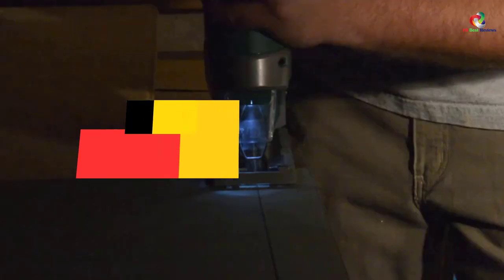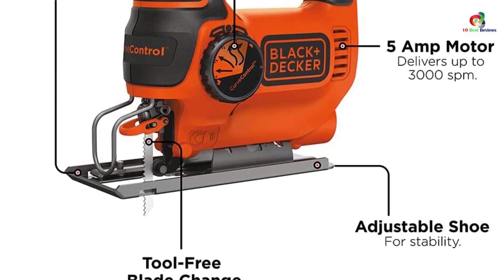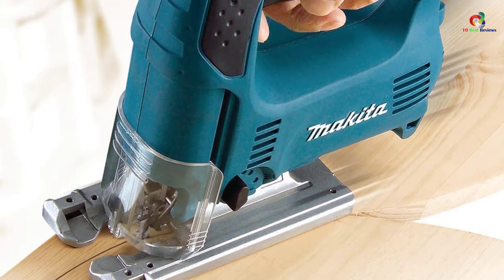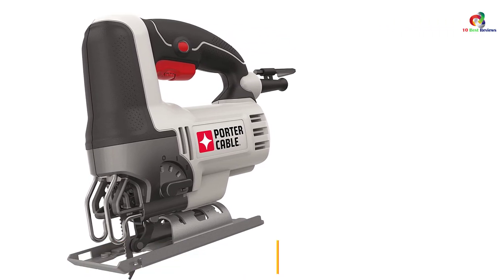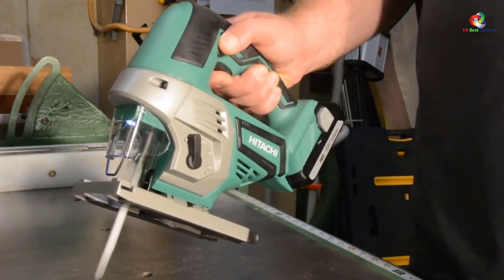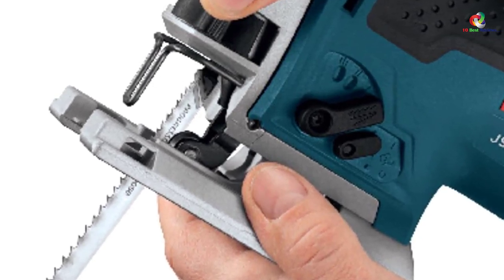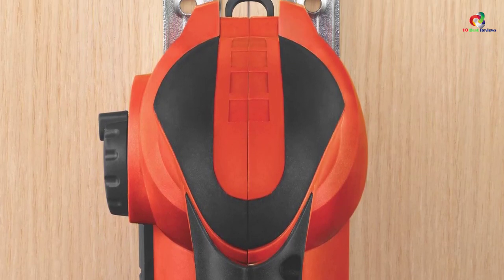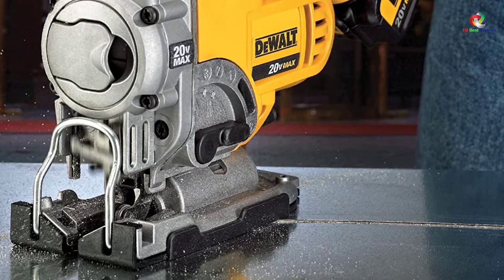✅ Top 10 Best Jigsaws in 2022 Reviews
► Links to the Best Jigsaws you saw in this video

✅10. BLACK+DECKER Jig Saw
✅9. SKIL 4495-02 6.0 Amp Orbital Action Laser Jigsaw
✅8. Makita 4329K Top Handle Jig Saw
✅7. PORTER-CABLE 20V MAX* Jig Saw
✅6. PORTER-CABLE Orbital Jig Saw
✅5. Hitachi CJ18DGLP4 18V Cordless Lithium-Ion Jig Saw
✅4. BOSCH JS470E 120V 7.0-Amp Corded Top-Handle Jig Saw
✅3. Black & Decker Smart Select 5.0A Orbital Jigsaw
✅2. Milwaukee 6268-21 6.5 Amp Top Handle Jig Saw
✅1.DEWALT 20V MAX Jig Saw

To save you both time and money, we’ve narrowed down to some of the best Jigsaws.
Check out an in-depth review of the best  Jigsaws in 2022 .

In this video, we make a new research on the top best  Jigsaws.
This is the best Jigsaws review.
Best time for buying your new  Jigsaws.